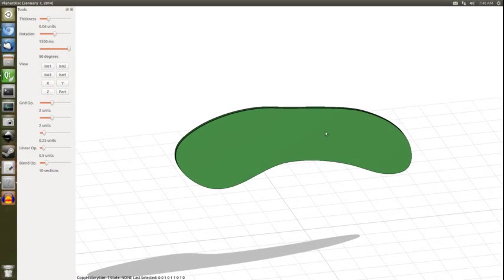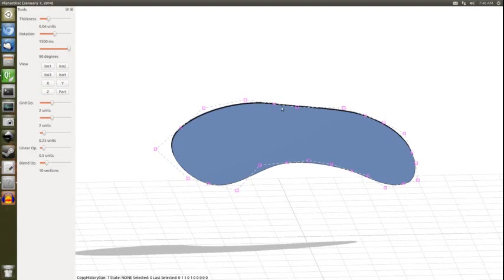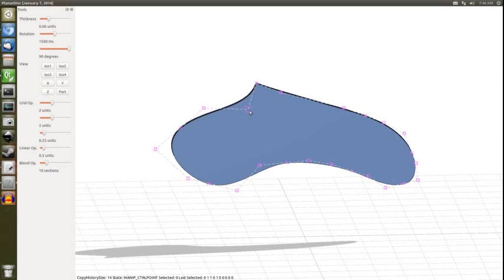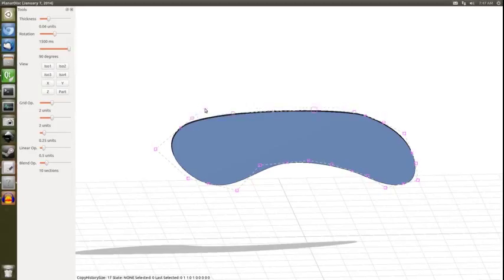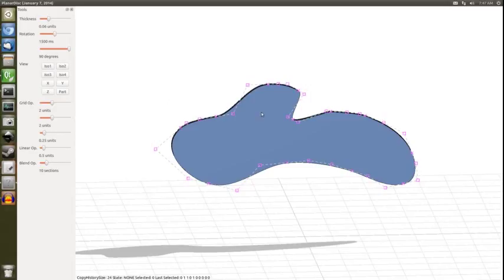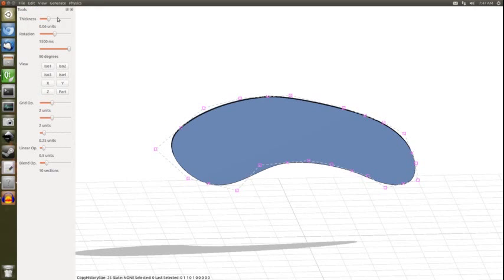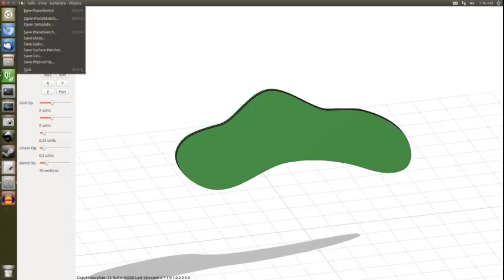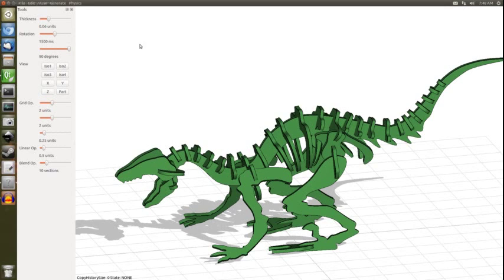Tutorial 2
Editing the boundary curves, undo and redo, loading and saving models

NOTE: In 0.5+, insertion and deletion of control points is done with + and - keys (next to backspace).